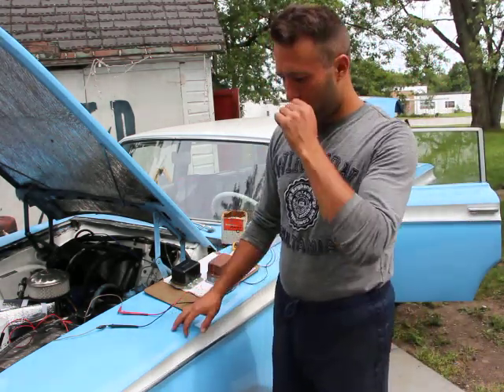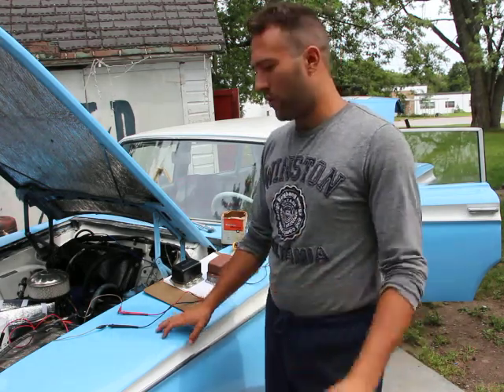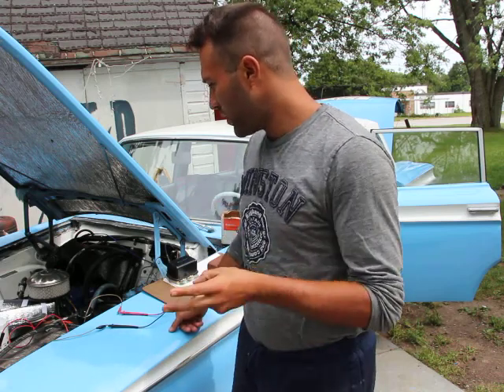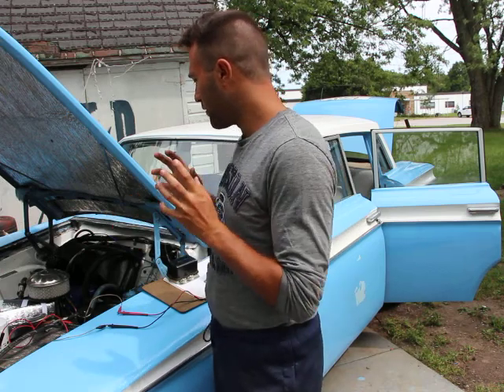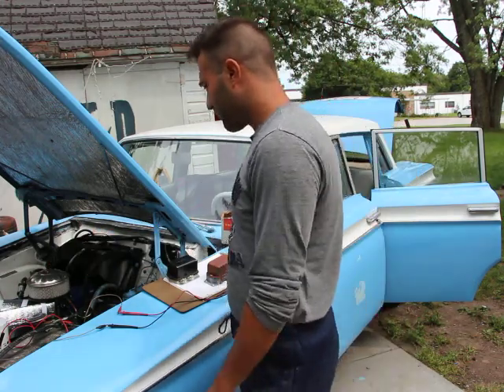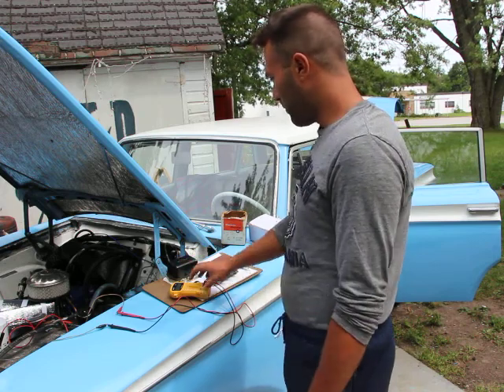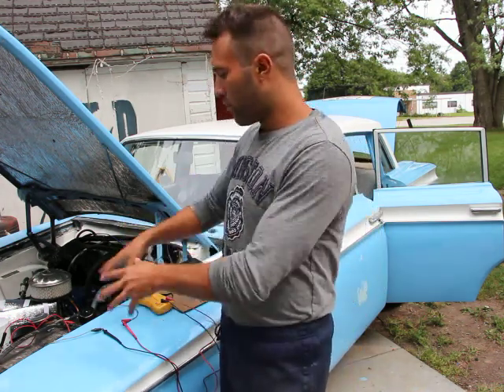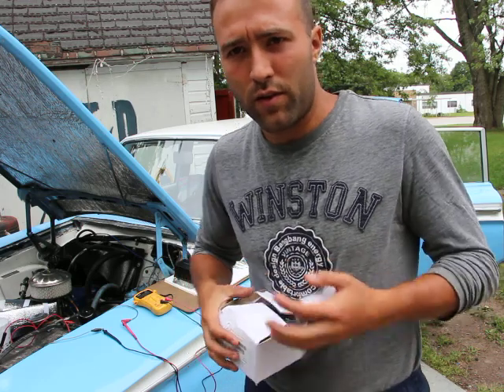Voltage regulator and charging system p1